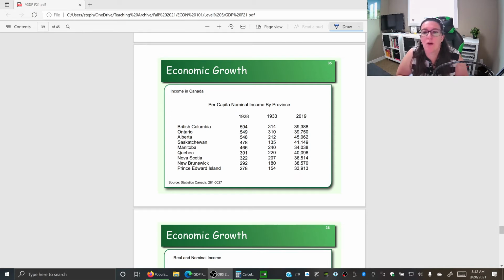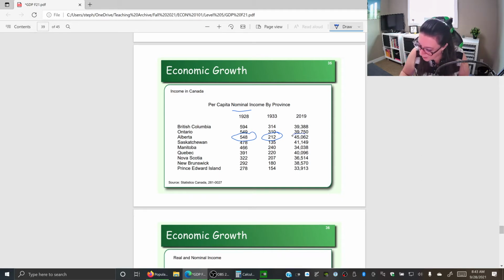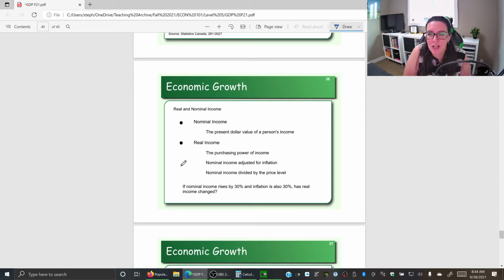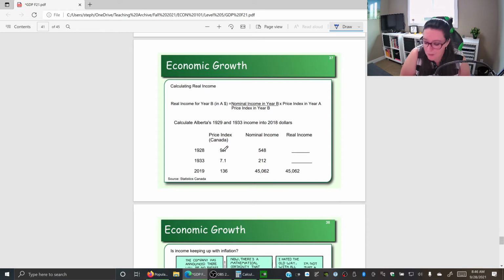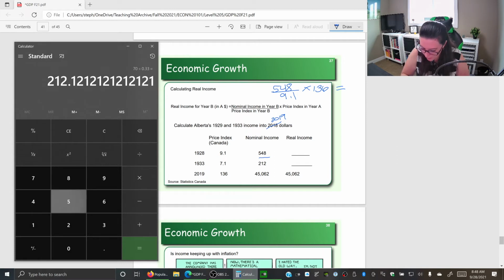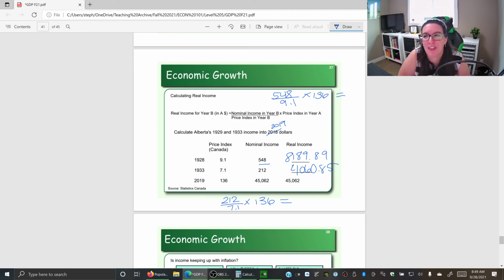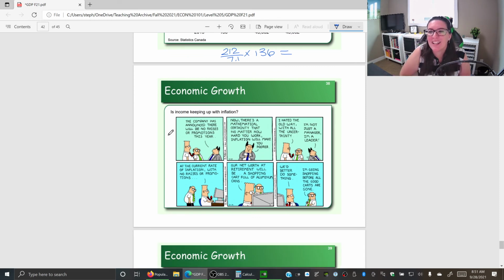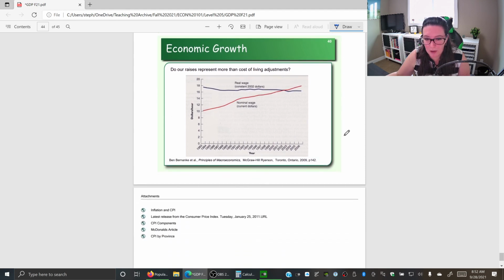Real and Nominal Income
Are you getting richer? How to convert nominal income from one year into the equivalent income in a different year.